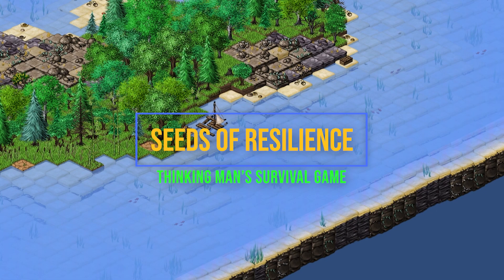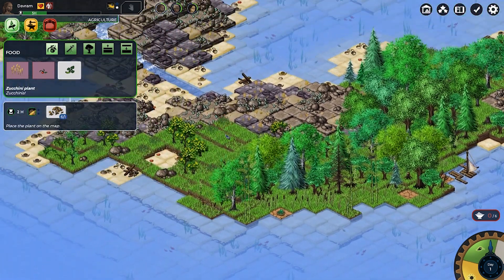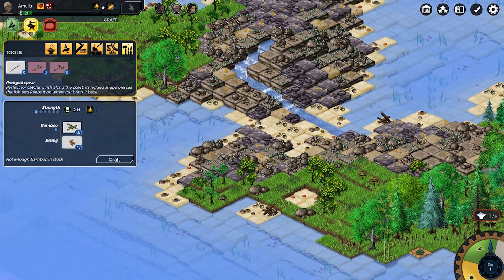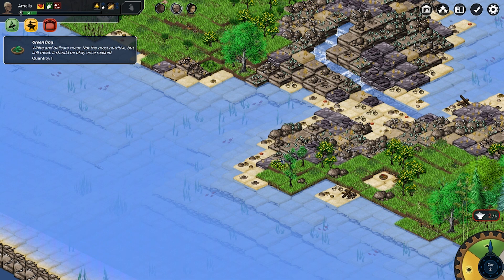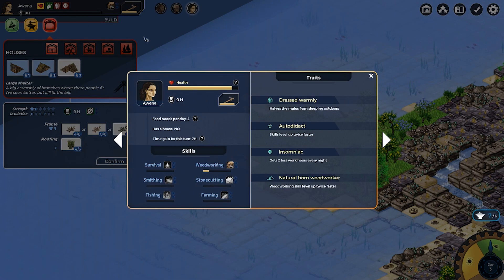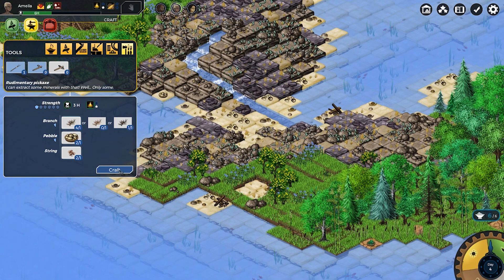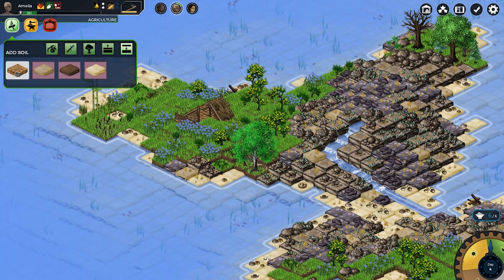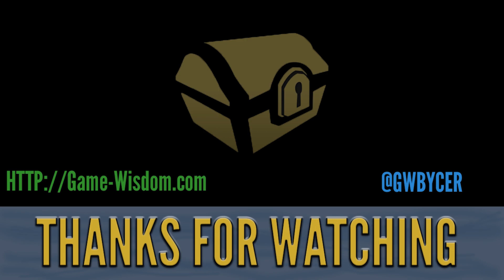Seeds of Resilience is a Strategy Survival Game | First Look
This is a first look video on the game Seeds of Resilience. This was played with a press key provided by the developer. This was done during early access and may not represent the current version of the game.

SUPPORT GAME-WISDOM